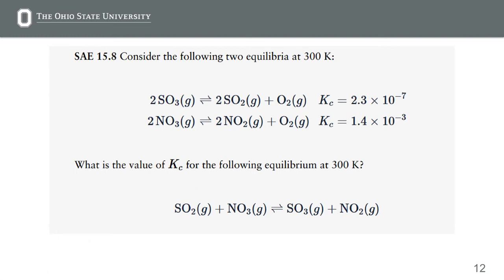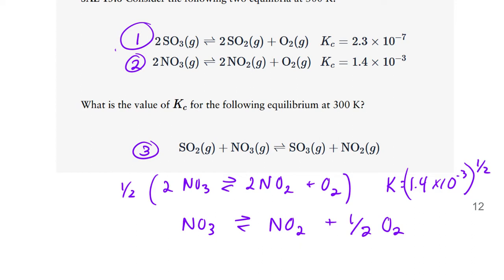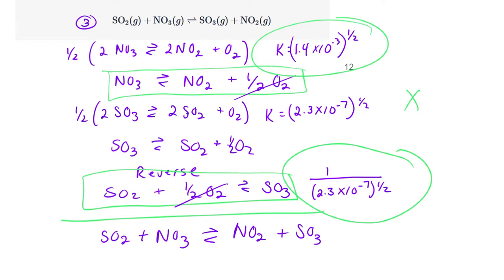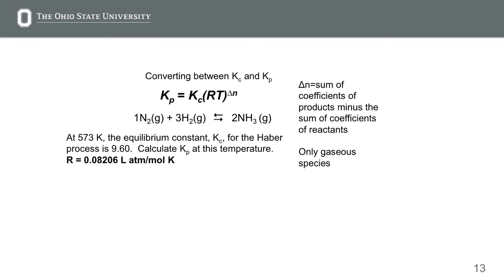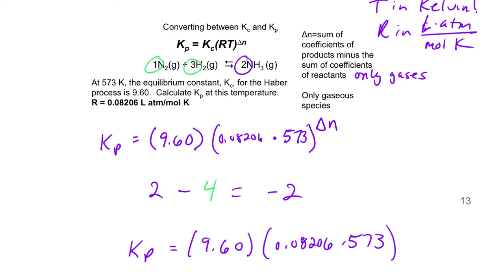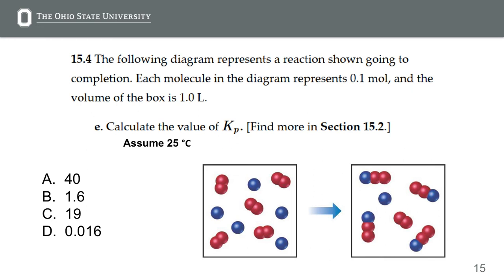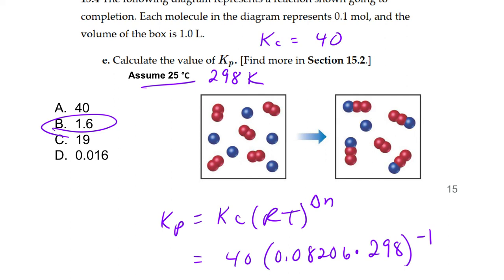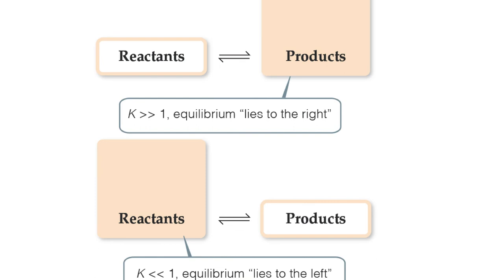September 24, 2022